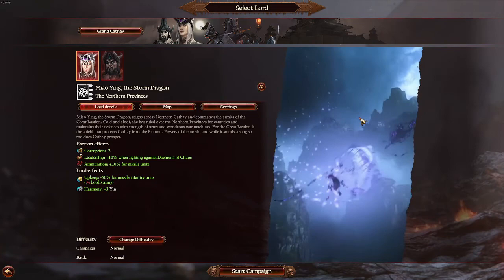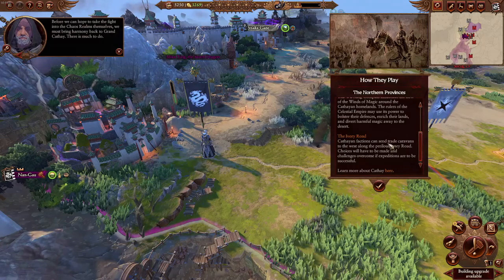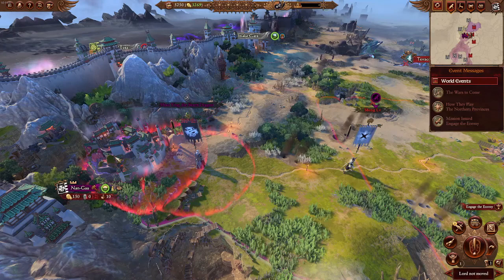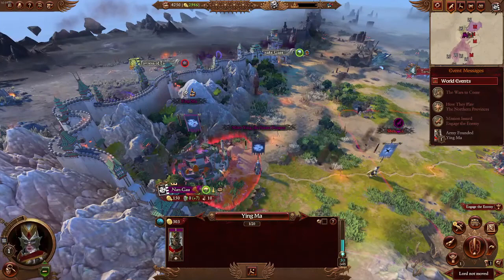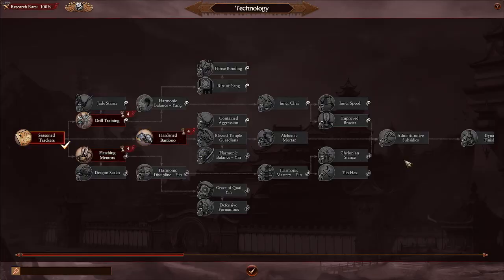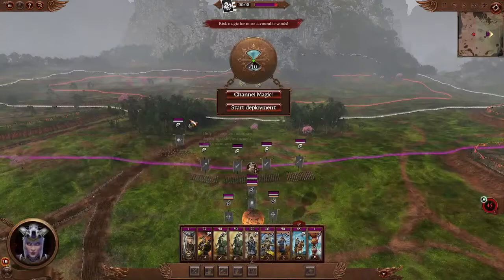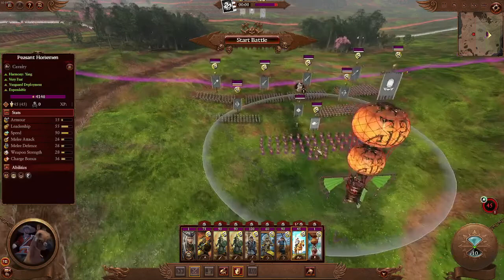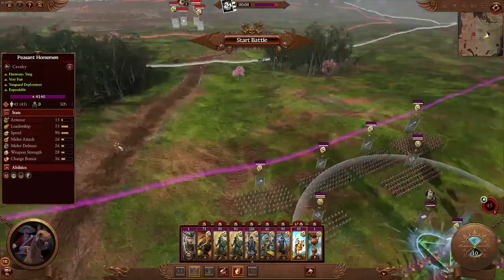Beginners Guide For Total War Warhammer 3 (Cathy turn by turn guide)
Created A Cathy Guide to start your campagin out right for the first 10 turns! Was made from community asking me how I would play Cathy!
0:00 Intro
0:37 First Turn Thoughts
6:29 Battle Formations
18:41 Caravans
23:20 Minor Settlement Battle
36:29 After Battle Thoughts
42:44 Snake Gate takeover
56:33 Outro